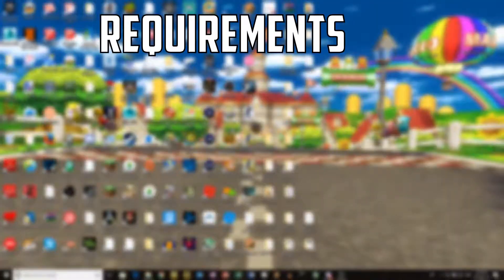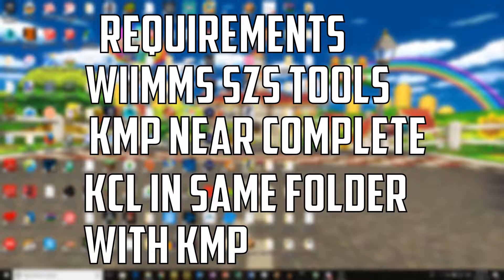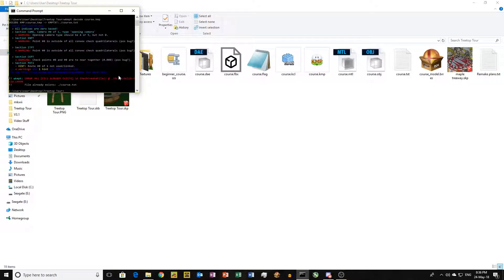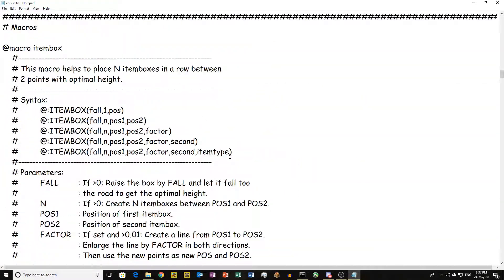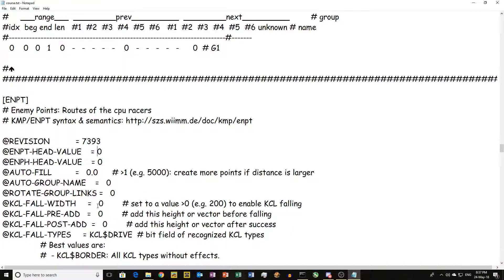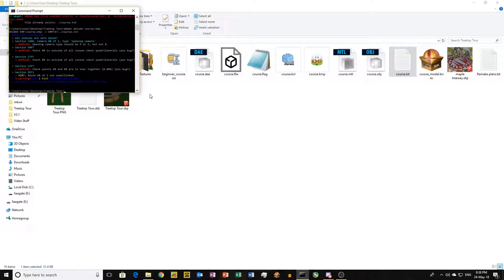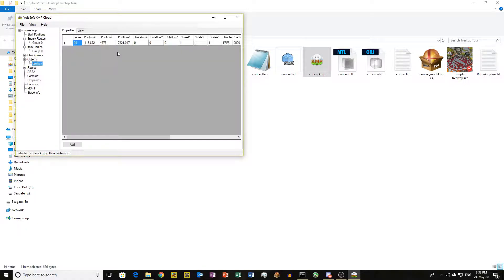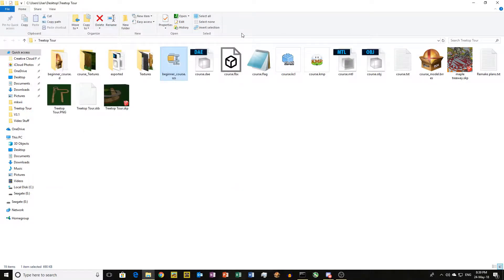[Quick Tutorial] How to calculate y values for your kmp file using Wiimms SZS Tools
Sorry about the reupload, the song i originally used is copyrighted so yeah... Thxs for 50 subs!
So I've decided to make a tutorial on how to calculate y values for your kmp file using wiimms szs tools.

Outro: Pokemon X and Y Diantha Theme